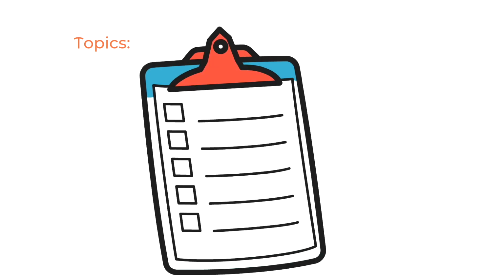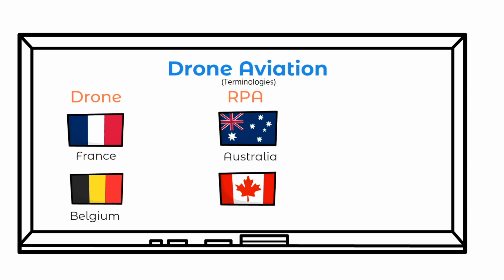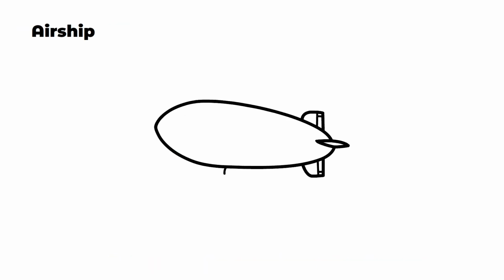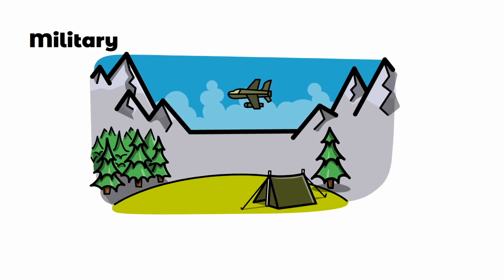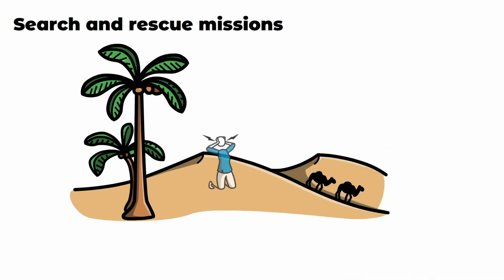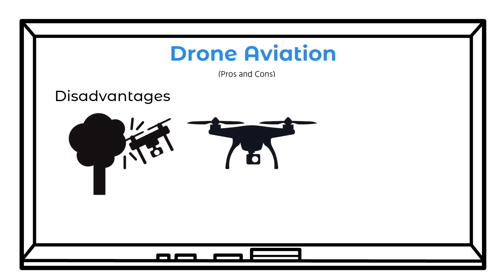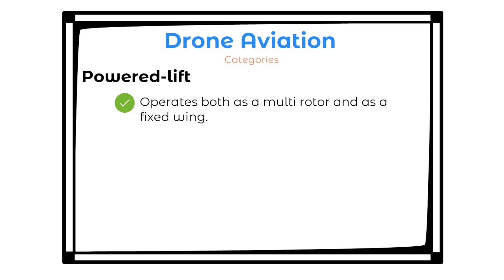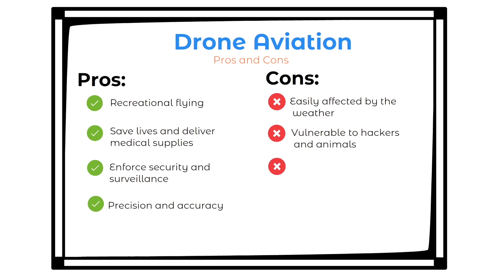Drones 101 | Part I: Introduction to Drones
‘Drones 101’  is a drone introductory course applicable for beginners and drone enthusiasts all over the world. Watch this video to learn more about drones and start your drone aviation pathway with us today!